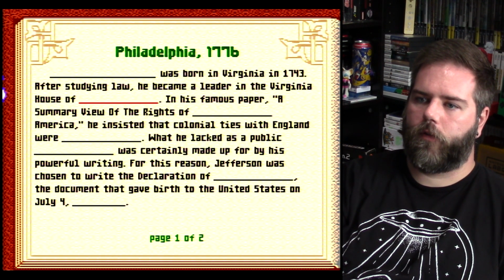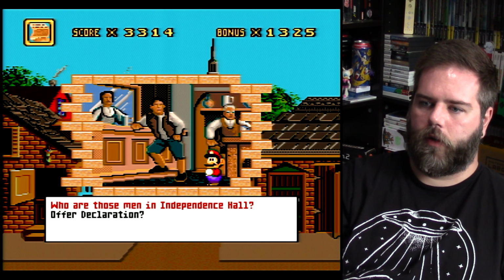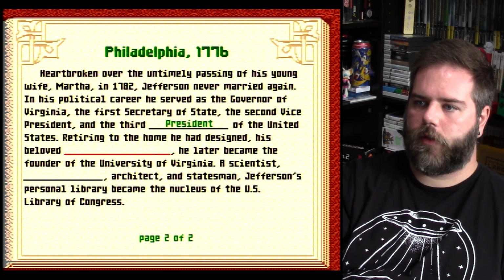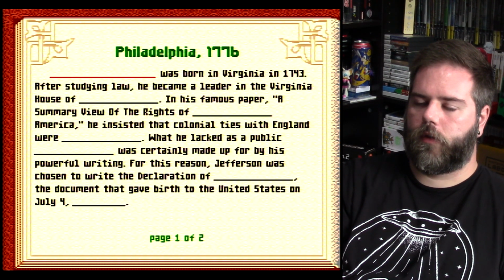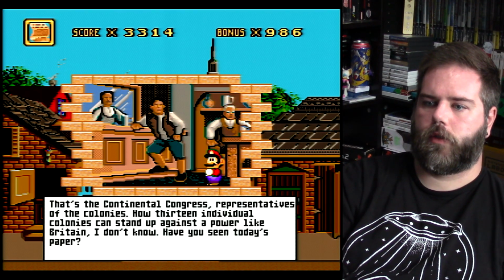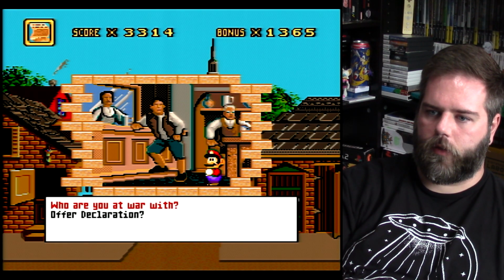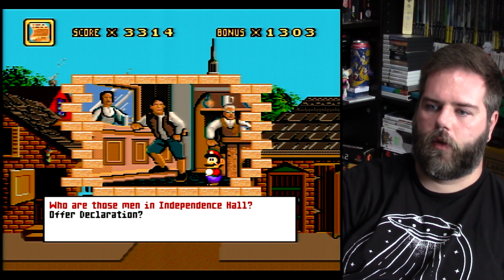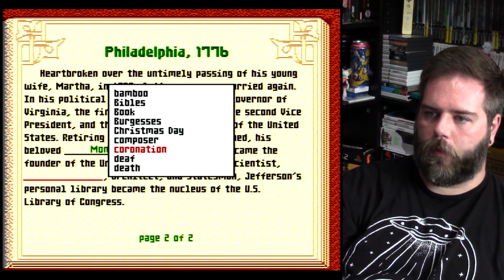Mario's Time Machine Pt. 4: Independence Day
Mario's Time Machine Part 4!
This will all be part of a bigger future review project but I decided I would upload what i have in parts too!
Chapters:
0:00:00 Intro
What I use to record:
Game Capture:
- Elgato 60 X at 1080p
- M Classic HDMI Upscaler
- HD Retrovision SNES cables
Camera:
- Canon Vixia HF R800
Microphone:
- FIFINE XLR/USB Gaming Microphone
- MAONO Podcast Mixer
Video Editing Software:
Audio Editing Software:
- Audacity